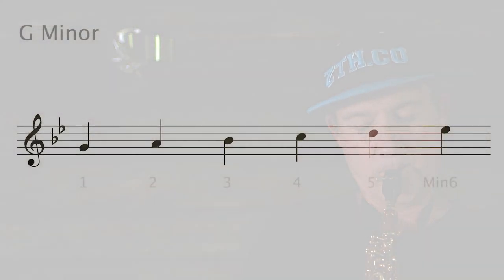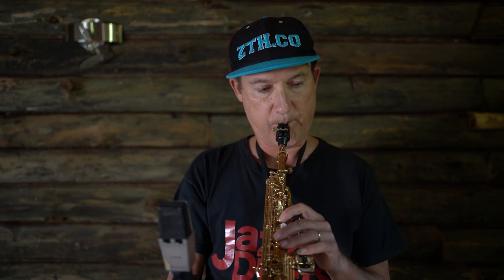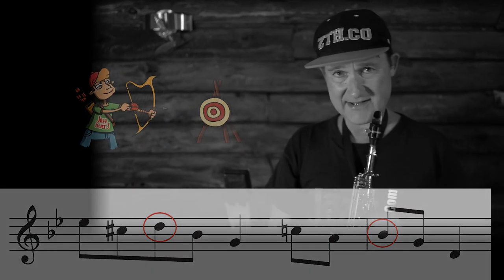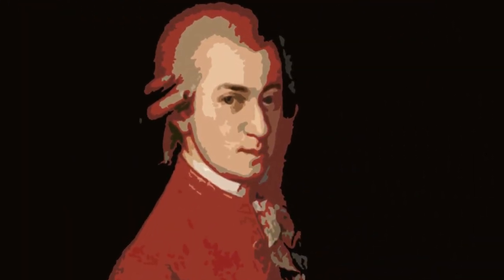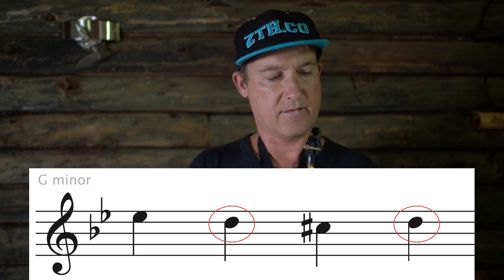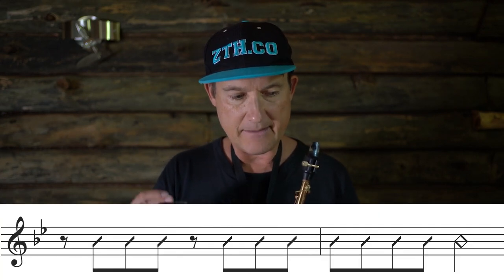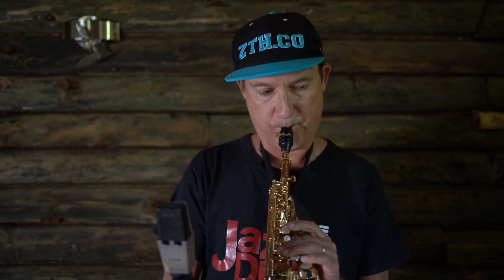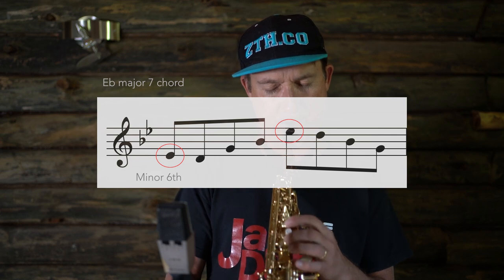Licks starting on the Minor 6 of the Minor tutorial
In todays video Jazzduets will start each Lick on the Minor 6th of a G chord.
This may seem academic and rigid, but  the juice is worth the squeeze,
as this discipline ´corners´ us in to searching for solutions,  ultimately expanding our
horizons and creativity.